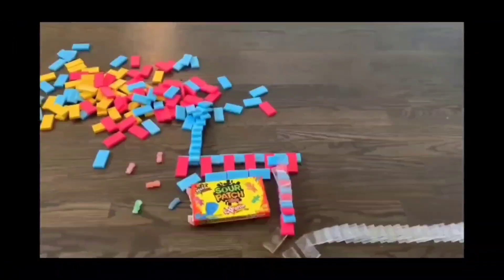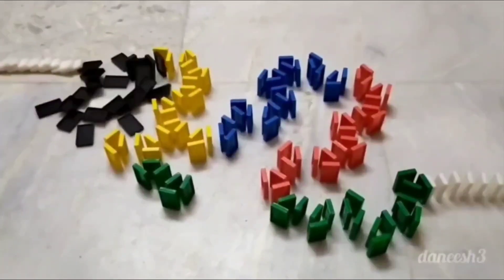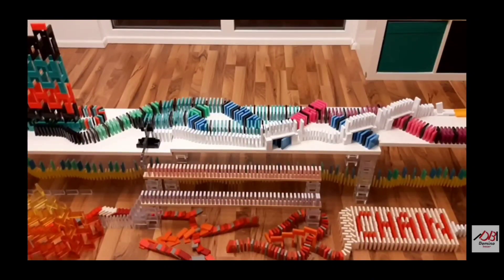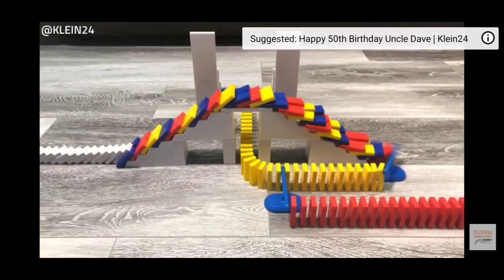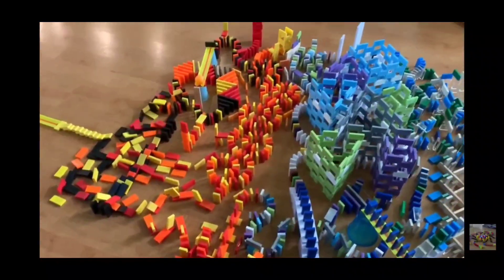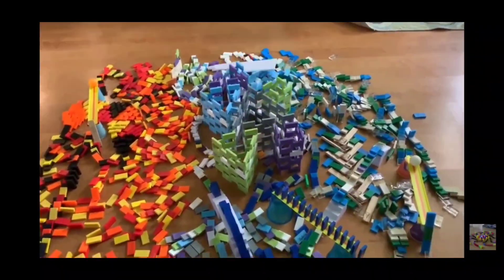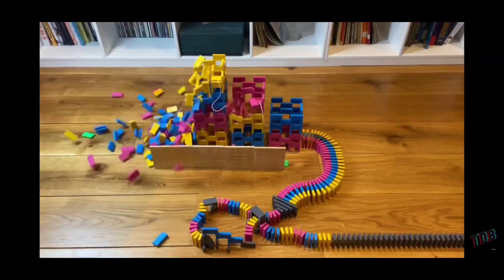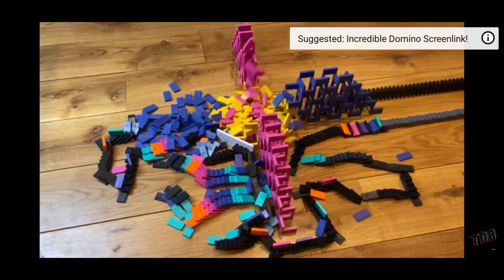Spectacular Screenlink Contest RESULTS!!!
places-
1- The Dominoes Bros
2- Water Cloud Domino
3- Klein24
4- Domino Bauer/ DBI
5- Daneesh3 Dominoes
6- Marblomino R
7- KingofDomino06 _
8- Green Turtle Dominoes
9- A2 Dominoes
10- All Day Domino
11- Nick Domino
12- Color Rush Dominoes
13- NTQA Dominoes
14- Yeah Yeah Channel Dominoes
15- Me and Dominoes